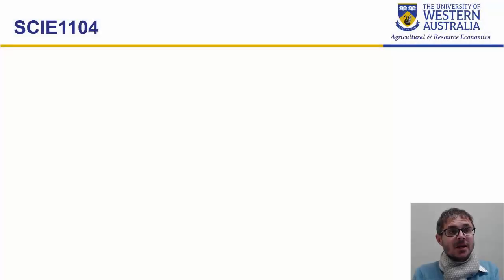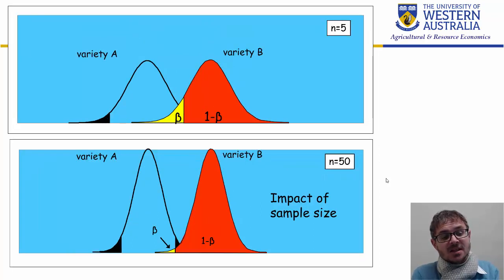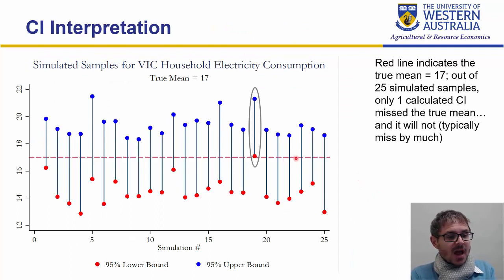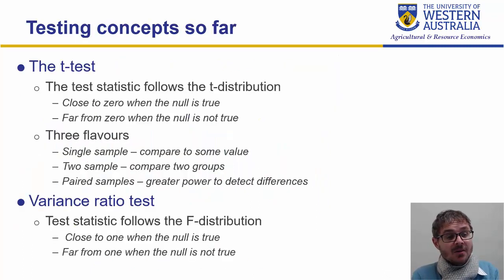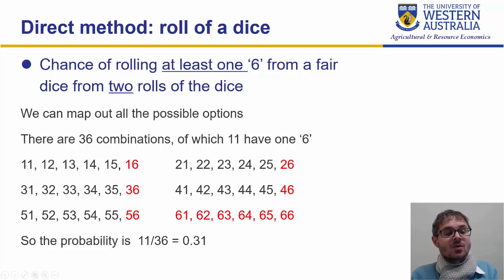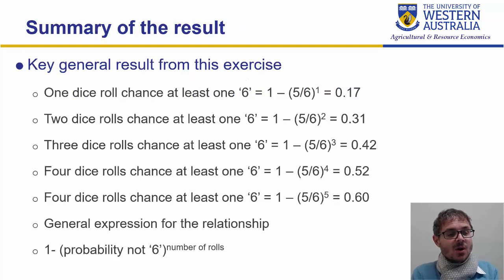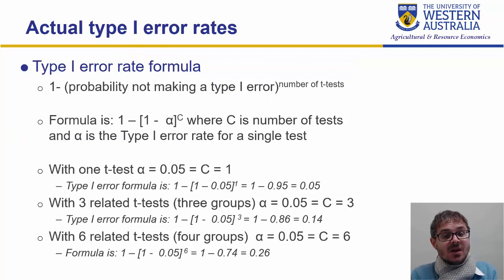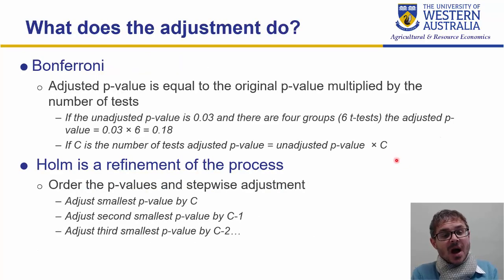Wk 6 part2